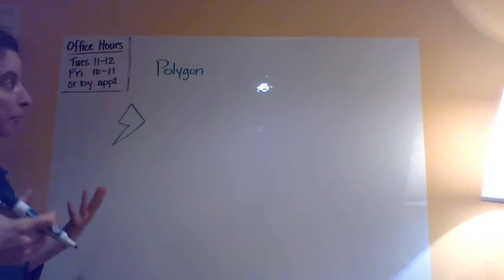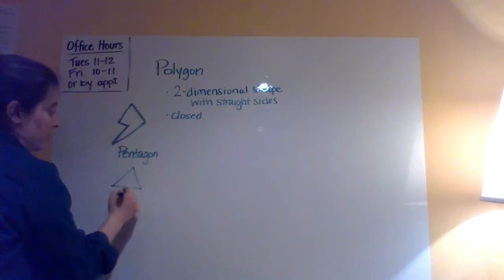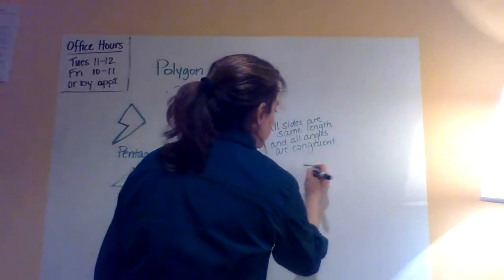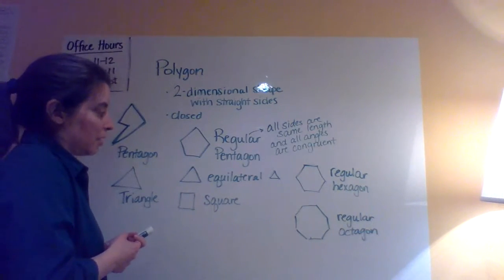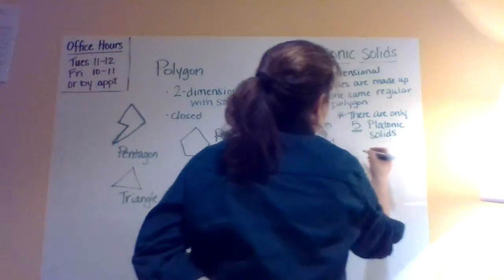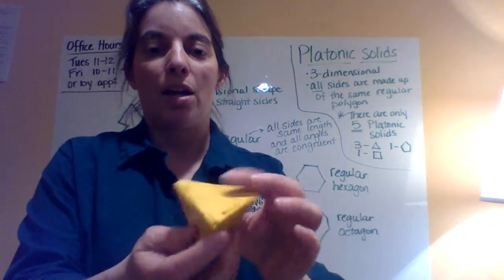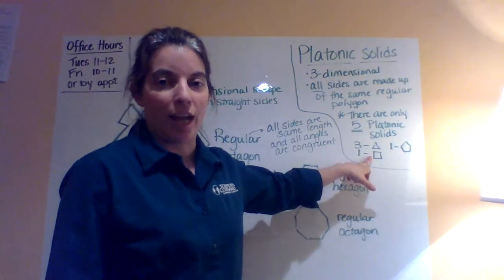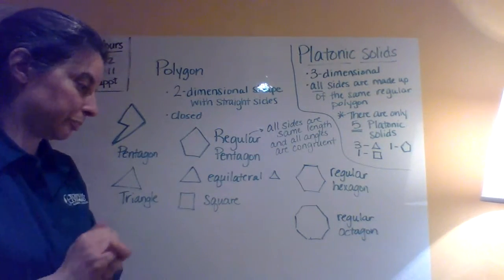Math 115 - Week of April 13 (Polygons and Platonic Solids)